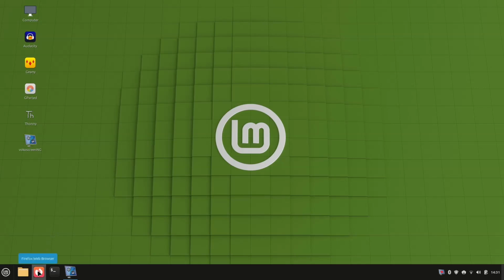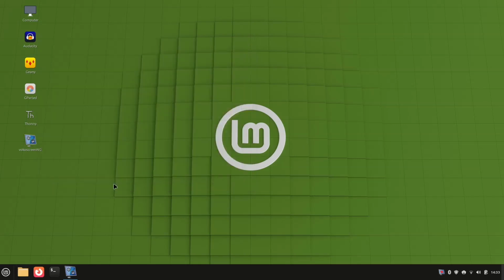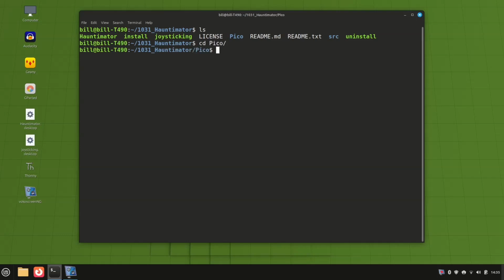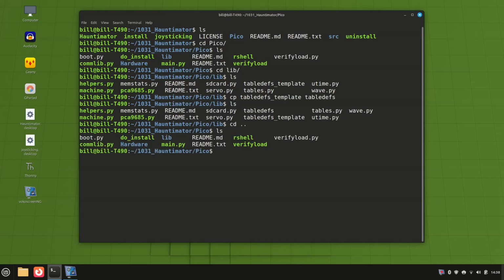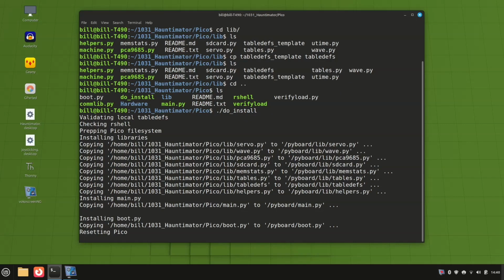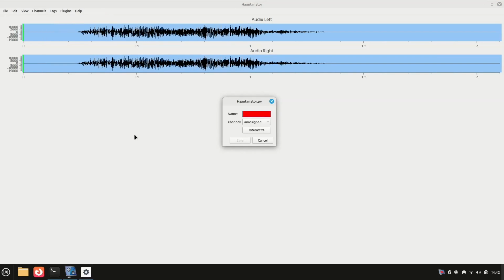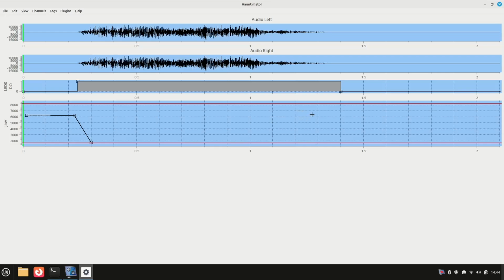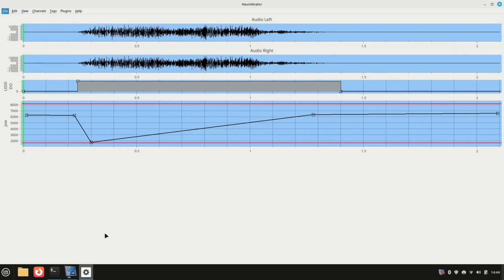Installation and Start of Hauntimator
This video describes in detail how to install the software from 1031-Systems on your local linux machine.  MacOS installation is similar.  The software installed includes the Hauntimator and joysticking applications for your desktop machine as well as all the Python code for the Raspberry Pi Pico used as the animatronics controller.